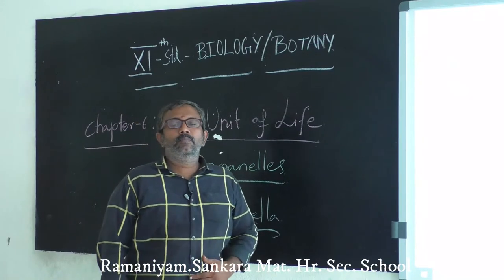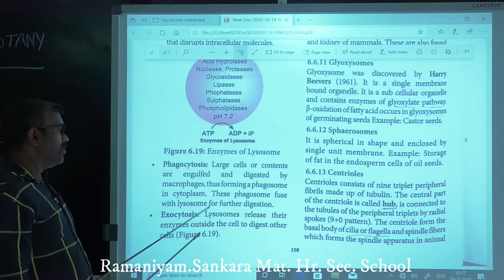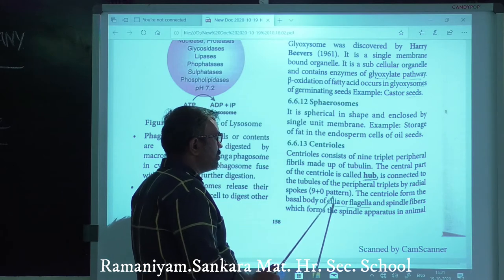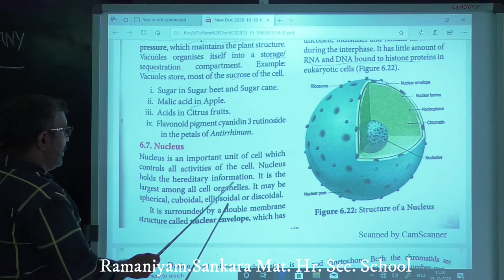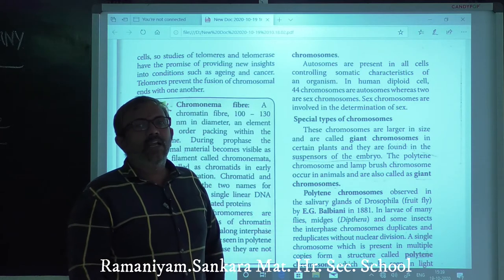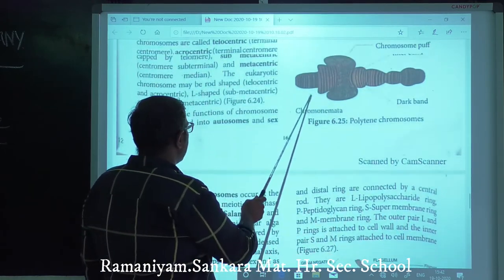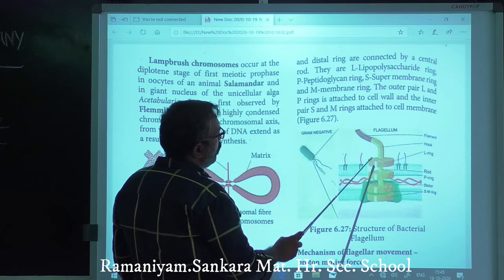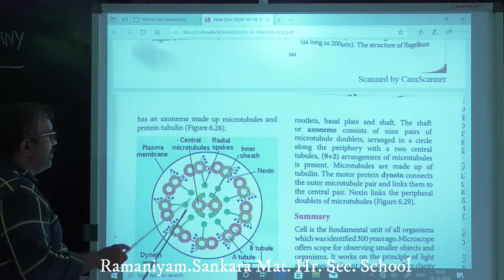08.12.2020 XI BIOLOGY AND BOTANY - RAMANIYAM SANKARA MATRIC. HR. SEC. SCHOOL - THALAMBUR.